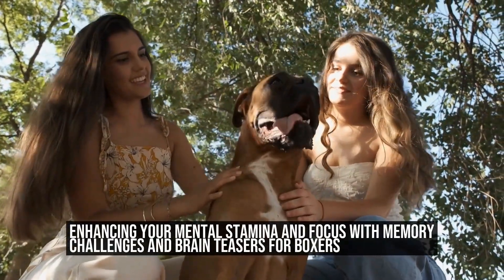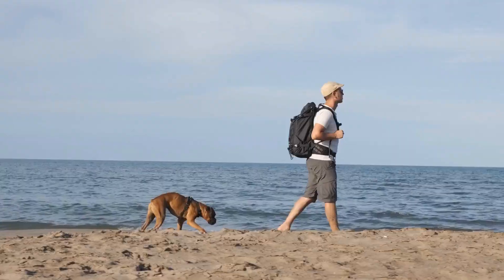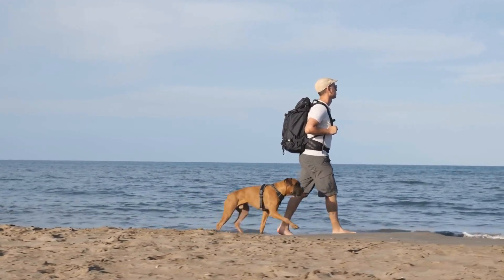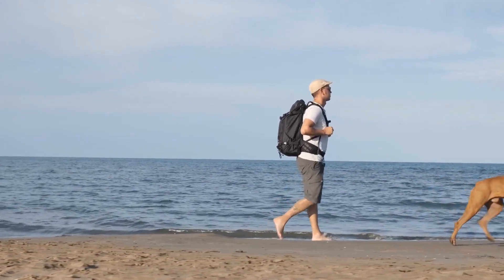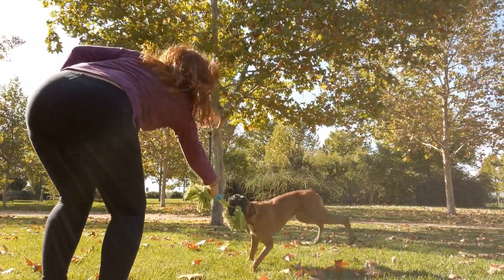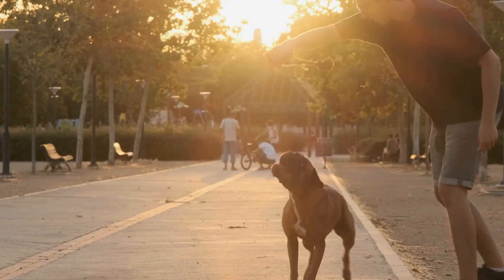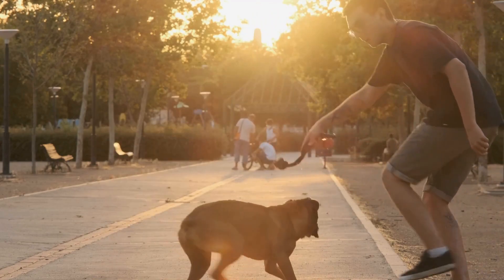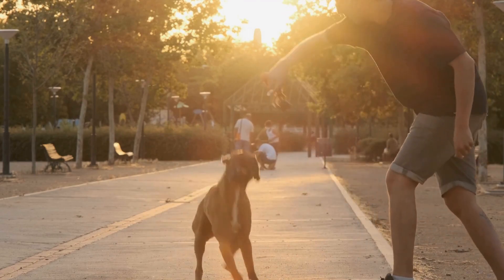Enhancing Your Mental Stamina and Focus with Memory Challenges and Brain Teasers for Boxers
Memory Challenges and Brain Teasers for Boxers

Boxing is a physically demanding sport that requires strength, agility, and quick reflexes  However, it is important to remember that while boxing primarily relies on physical prowess, mental acuity is equally important  A boxer needs to have a sharp mind to anticipate their opponent's moves and strategies, and one way to enhance mental sharpness is by engaging in memory challenges and brain teasers

Memory challenges are an effective way to improve cognitive functions, including memory retention and recall  In a sport like boxing, the ability to remember your opponent's fighting patterns, weaknesses, and strengths can give you a significant advantage in the ring
00:00 Enhancing Your Mental Stamina and Focus with Memory Challenges and Brain Teasers for Boxers